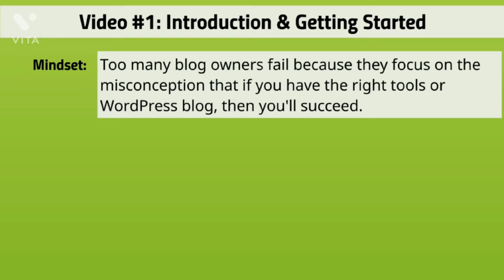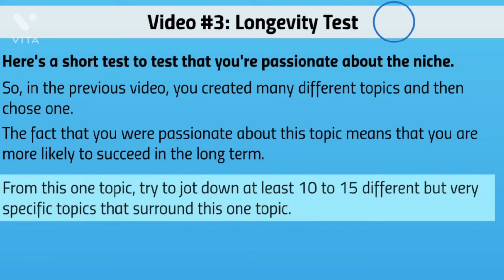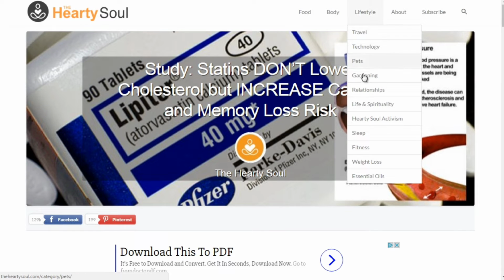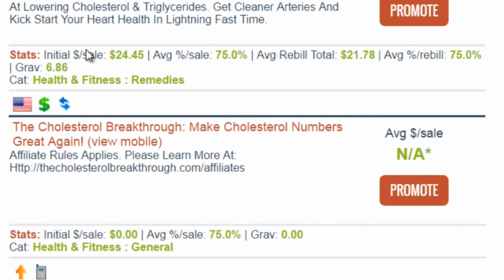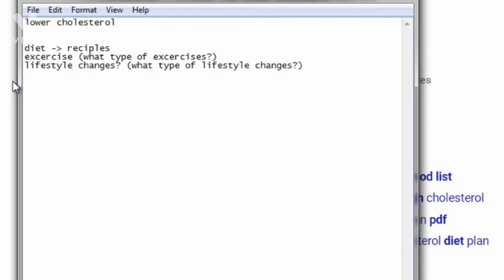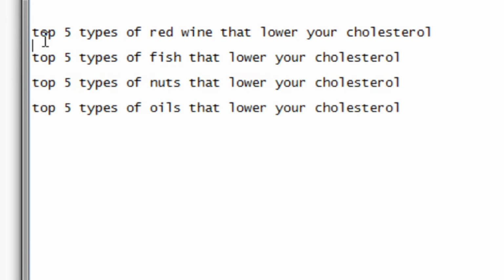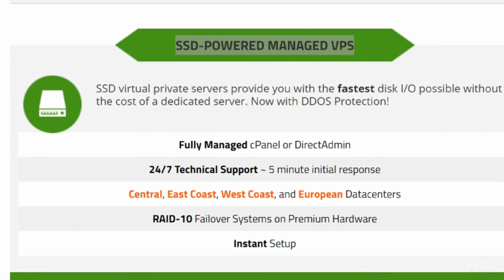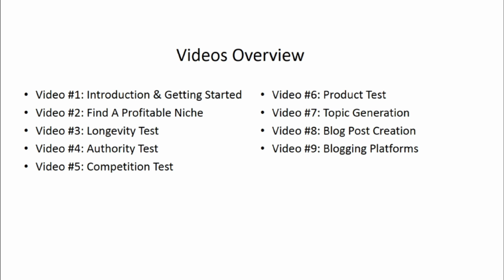LEARN HOW TO START BLOGGING FOR COMPLETE BEGINNERS STEP BY STEP GUIDE!!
1-  FREE COURSES
2- MAKE MONEY ONLINE
3- MAKE MONEY ONLINE FROM HOME
5- WORK FROM HOME
6- BEST PART TIME JOBS
7-BEST METHOD TO MAKE MONEY ONLINE
8- INTERNET MARKETING
9-100%FREE COURSES
10-SOCIL MEDIA MARKETING
11- ONLINE BUSINESS IDEAS
12- BEST WAY TO MAKE MONEY ONLINE IN USA, EUROPE, SOUTH AFRICA
13-HOW TO START YOUR ONLI BUSINESS
14-INTERNET MARKETING FOR COMPLETE BEGINNERS STEP BY STEP
15-EMAIL MARKETING
16- DIGITAL MARKETING
17- ONLINE BUSINESS
18-TOP SIDE HUSTLE IDEA TO MAKE MONEY ONLINE
19-LEARN HOW TO MAKE MONEY FROM HOME
20- TOP WEBSITES TO MAKE MONEY ONLINE
21- FREE WAYS TO MAKE MONEY ONLINE
23-CLICK BANK FOR BEGINNERS
24-EARN MONEY IN COLLEGE LIFE
25-BEST WAYS TO MAKE MONEY ONLINE FOR STUDENTS
26-FREELANCING IN USA,
27--ONLINE EARNING
28-FREE COURSES
29-DIGITAL MARKETING
30- NETWORK MARKETING
31- TOP DIGITAL MARKETING COMPANIES IN NEWYORK, USA, EUROPE
32- INTERNET MARKETING IN USA, EUROPE,
33- HOW TO BE A SUCCESSFUL BLOGGER
34- EMAIL MARKETING
35-TOP WEBSITES FOR SELLING EBOOKS
36- BE A SUCCESSFUL INTERNET MARKETER...
37- BECOME A SUCCESSFUL THOUGHT LEADER..
38- DISCOVER HOW TO START AN ONLINE BUSINESS
39- TOP WAYS YOU CAN MAKE ONLINE MONEY
41-  ESSENTIAL SKILL YOU SHOULD DEVELOPED AS AN INTERNET MARKETER..
42- LEARN MODERN FACEBOOK MARKETING
43- FACEBOOK MARKETING..
44- FACEBOOK ADS FOR BEGINNERS
45- A BEGINNERS GUIDE TO MUSCLE BUILDING.
46-MUSCLE BUILDING FULL COURSE
47-MUSCLE BUILDING PROPER ROUTINE
48-APP AND TECHNOLOGY TO INHANCE MUSCLE BUILDING
49- ONLINE BUSINESS...
52-MODERN EMAIL MARKETING
53- ART OF MEDITATION
54- HOW YOGA CAN HELP YOU TO ACHIEVE EVERY GOAL IN YOUR LIFE
55-YOGA FREE COURSES
56- BENIFITS AND MYTHS ABOUT MEDITATION...
57- HOW TO START A BLOG FOR COMPLETE BEGINNERS STEP BY STEP GUIDE
58-AUTHORTY BLOGGING
59- WHY SHOULD YOU START BLOGGING
60-HOW TO START BLOG ULTIMATE GUIDE
61-" LEARN GRAPHIC DESIGNING COURSES
62-,. UPGRADE COURSES
63- TOP INSTAGRAM MARKETING COURSES
64- INSTAGRAM MARKETING FOR COMPLETE BEGINNERS STEP BY STEP GUIDE